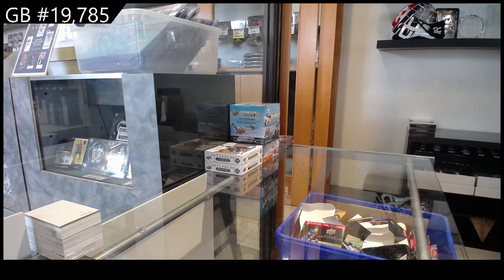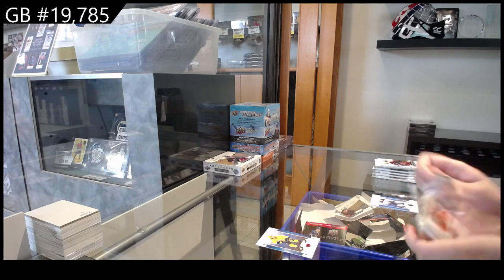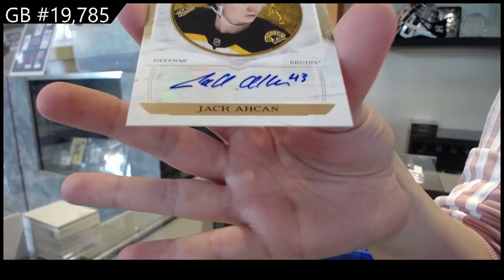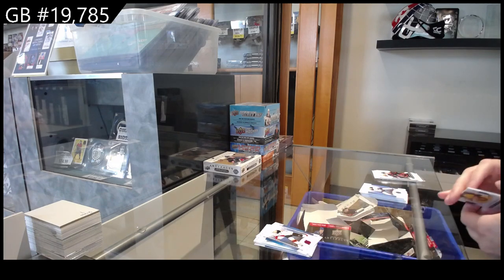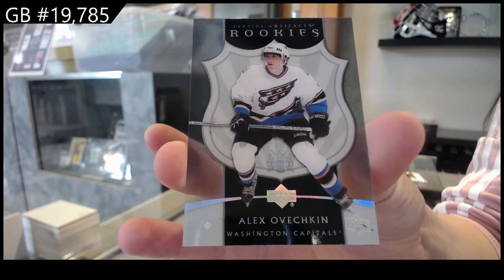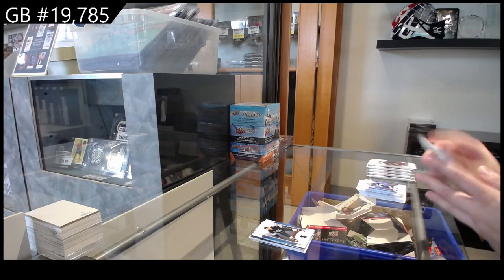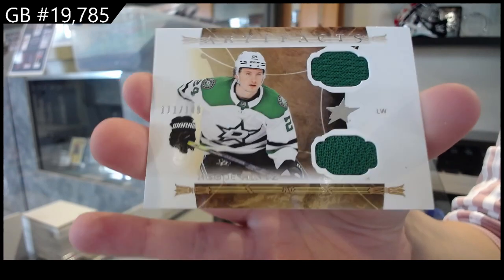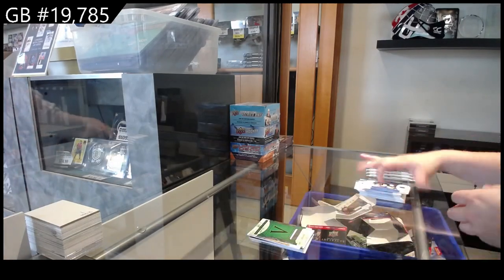22-23 Upper Deck Artifacts Hockey 2 Box Break - C&C GB #19,785